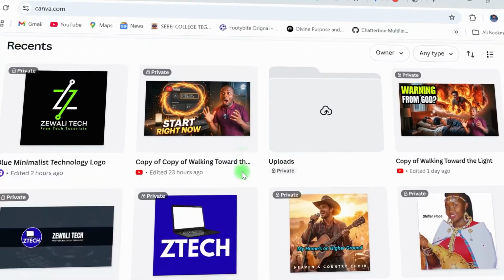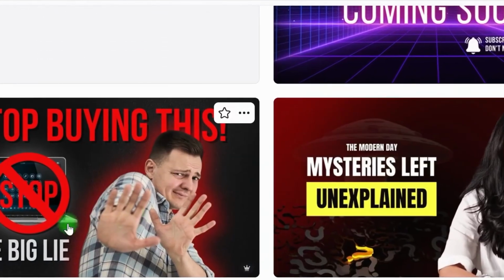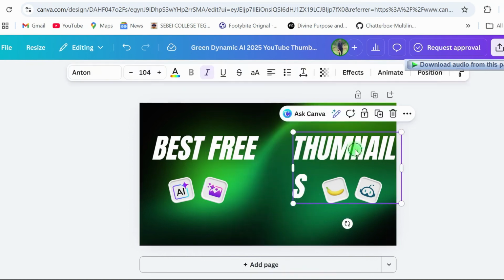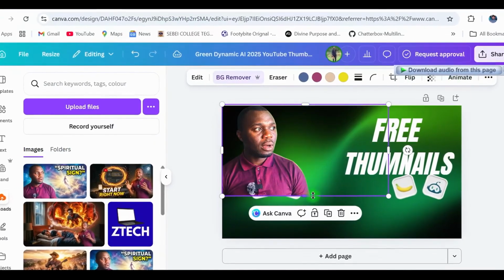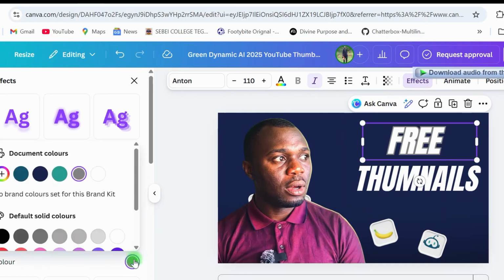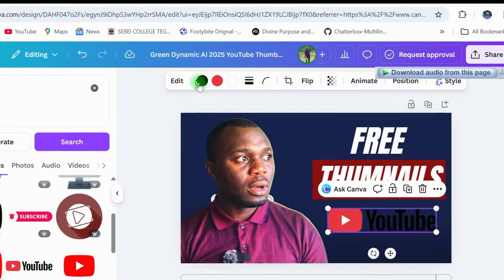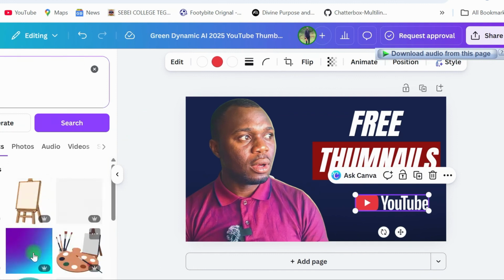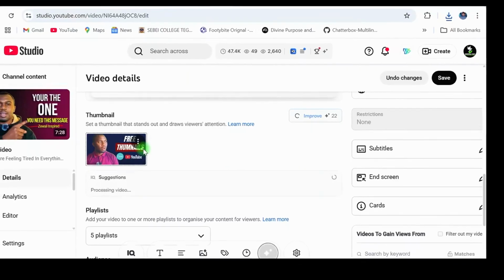How To Create A Clickable Youtube Thumbnail With Canva Tutorial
Zewali Tech is your ultimate destination for mastering AI tools, automation hacks, YouTube growth tricks, and making money online. This channel helps you unlock the power of AI for productivity, digital workflows, and smart income strategies that actually work. Whether you're a student, content creator, or entrepreneur, you’ll learn how to save time, boost efficiency, and turn technology into profit.

From ChatGPT hacks and AI software tutorials to AI content creation, workflow automation, and YouTube success tips, Zewali Tech gives you practical tools and insights to grow faster in the digital world. Stay ahead, learn AI easily, and build a smarter online future — only on Zewali Tech.